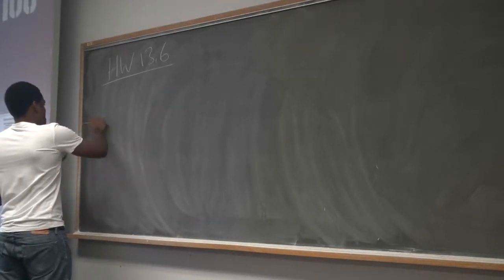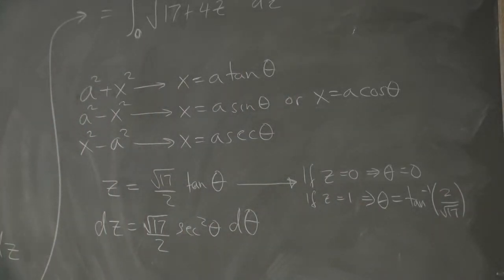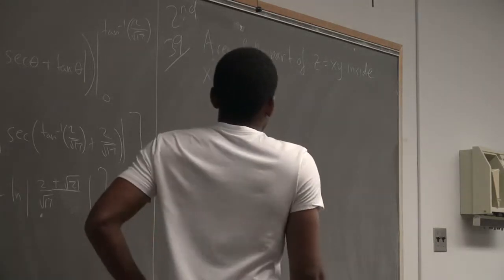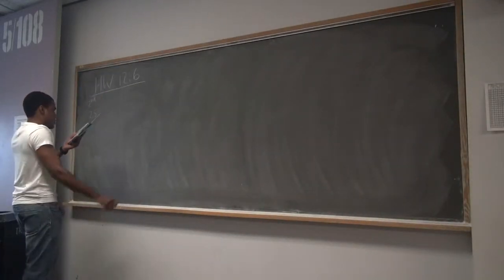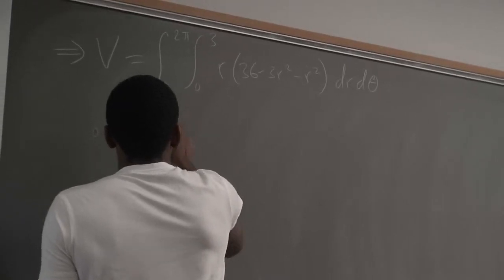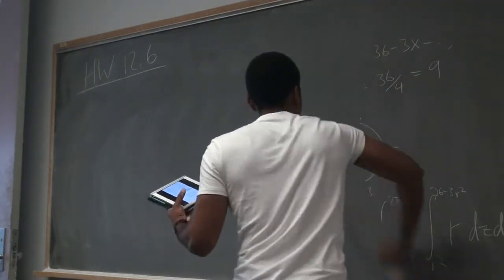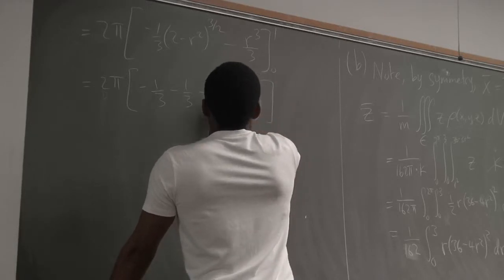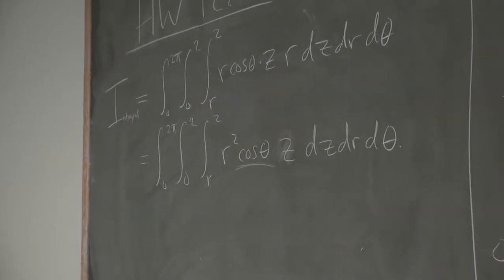calc203 lecture 22 pt1